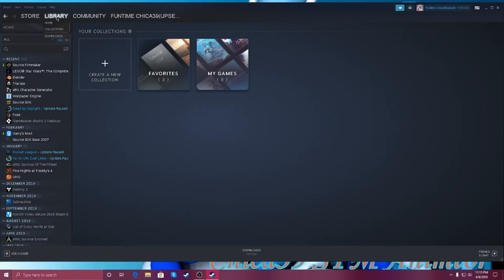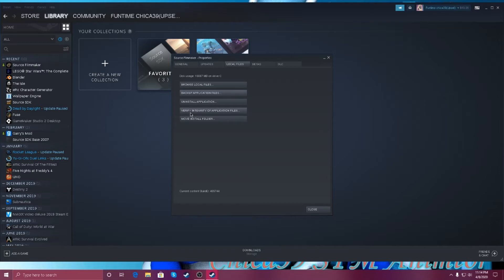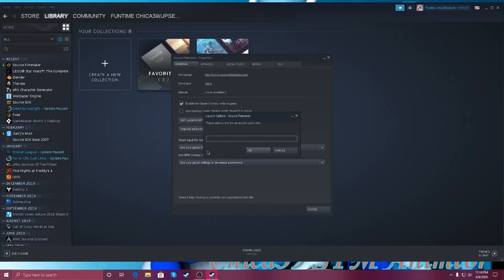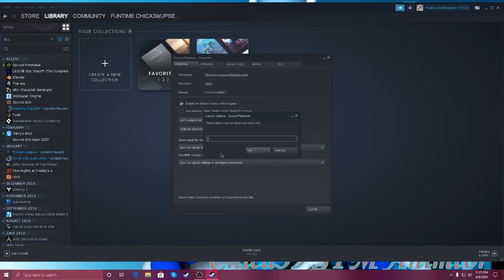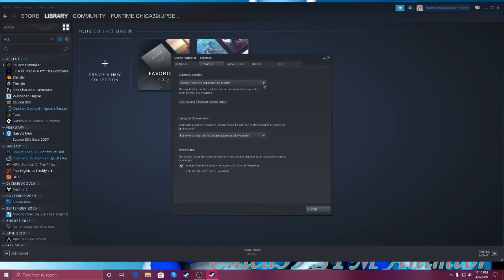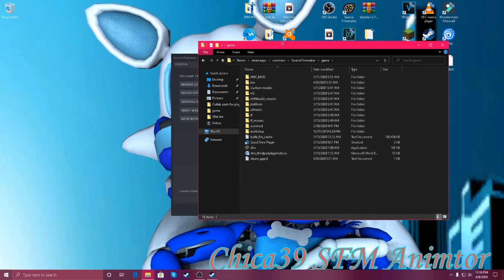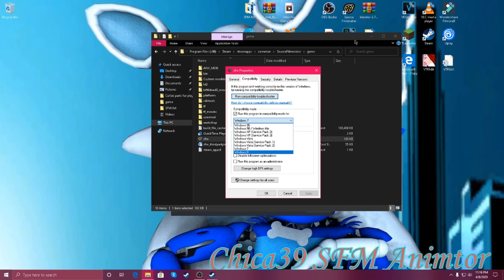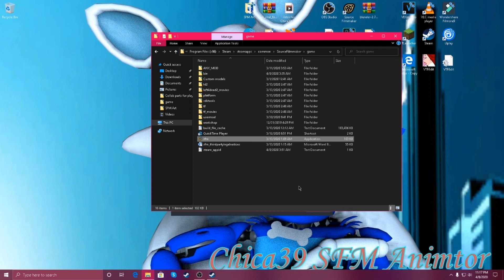how to fix sfm crashing (tutorial)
--DESCRIPTION--
i made this tutorial for sfm not to crashing i just figured this out on my own i have seen my sfm crashing to its time to make a Tutorial how to fix this so injoy

-software used--
Movavi video Editor:to upload videos from
vegas pro 16: can do my editing